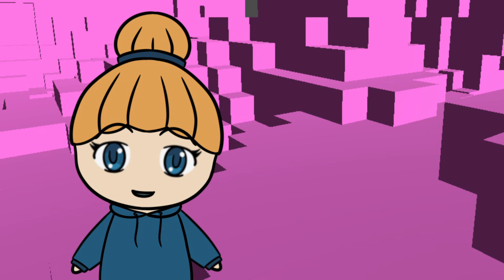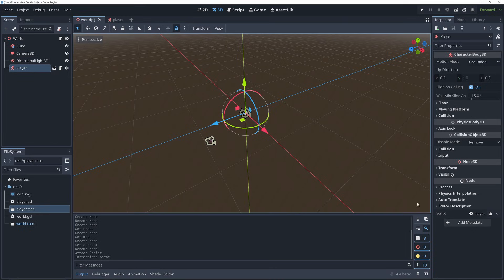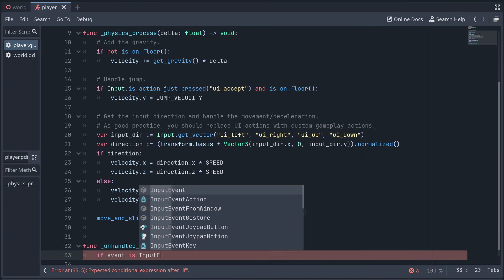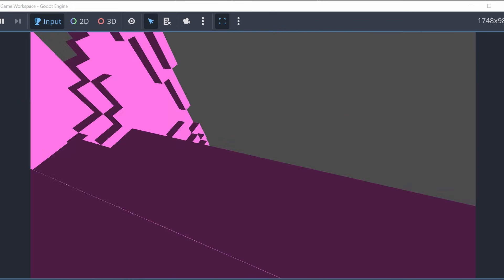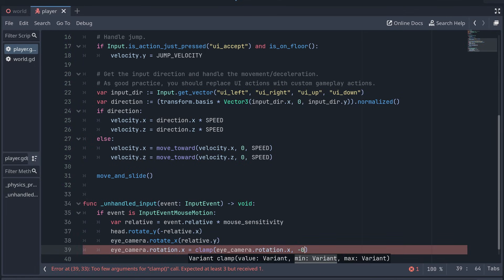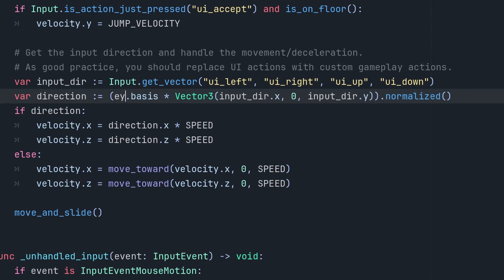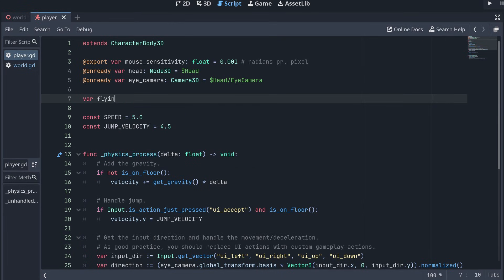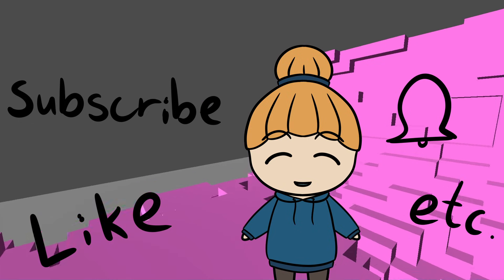First Person Character Controller in Godot | tutorial | Voxel Terrain #2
One of the first things I always add to a new game project is character movement.

It is not only easier to create a new world, if you can move around in it.
It is also much more fun.

I have already created this simple little 3D world, so let's see how we can add a character with some simple FPS movement to it, so we can walk around and see what we are building.

I’m currently using Godot 4.4 beta 1, but I’ll keep updating whenever a new version of Godot comes out.

During this series we will touch upon several interesting topics including procedural generation, profiling and optimizing, comparing solutions, multithreading and much more.

00:00 intro
00:29 player scene
01:16 basic movement template
02:30 mouse input
04:02 wobble fix
05:18 spin fix
05:46 remove cursor
06:30 move towards view
07:40 flying